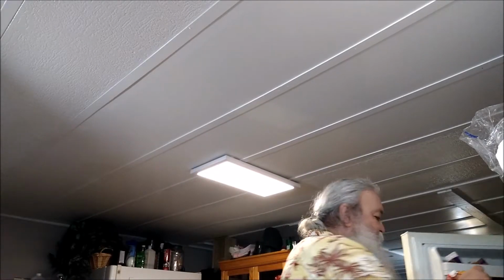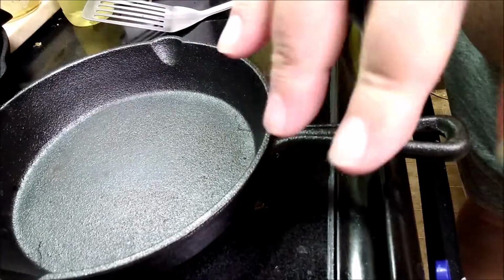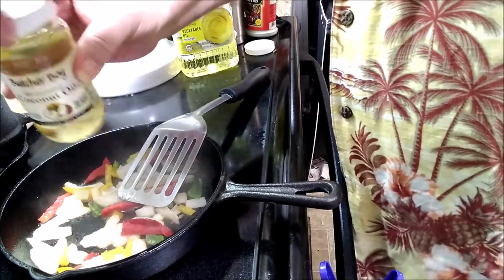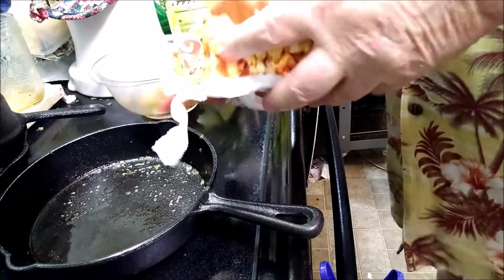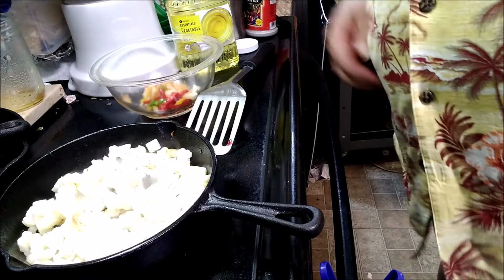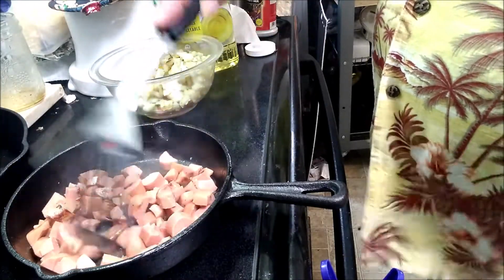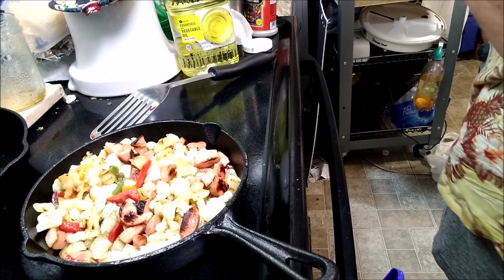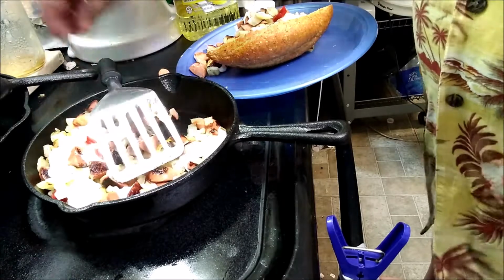NJ classic hot dog with home fries sandwich.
My version of a little known (outside the state) new jersey classic sandwich.

Dinner at the daughters, crab casserole

VII..Cooking with Doc    Ramen Hack   Philly cheese ramen

snail mail Doc Ink, 1700 Leon Rd lot 73 Jax, Fl, USA, 32246